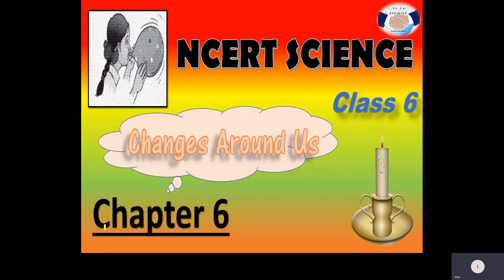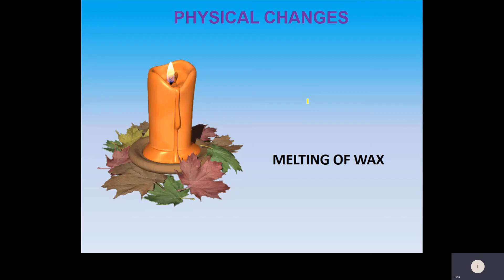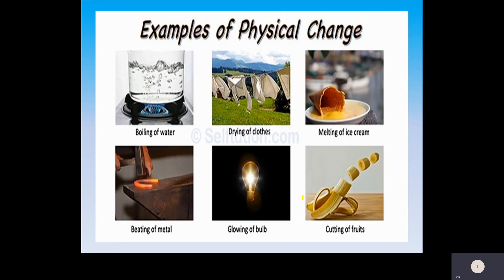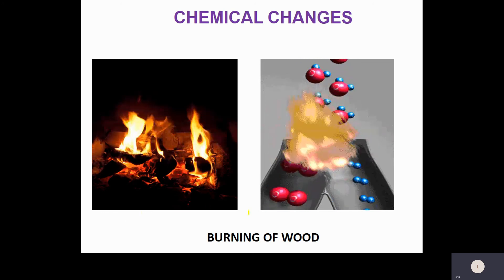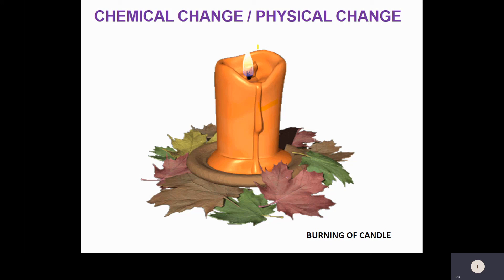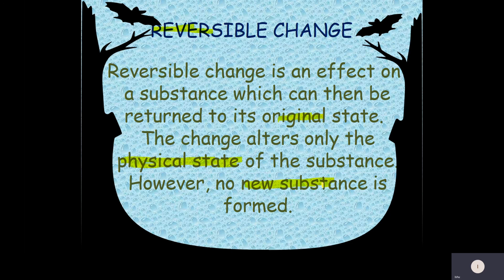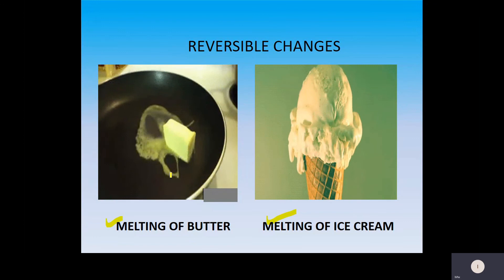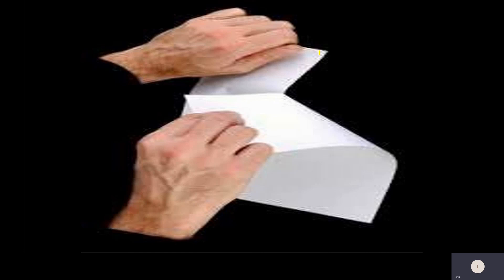Physical, Chemical change, Reversible and irreversible change || Science 6th Class